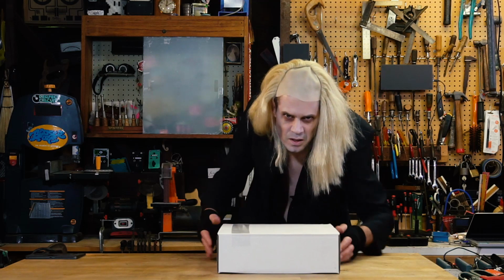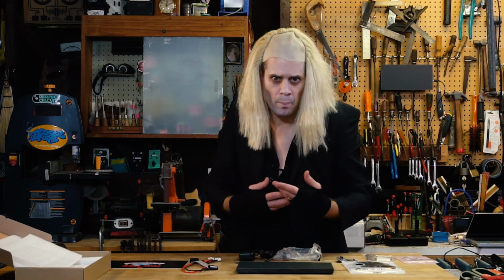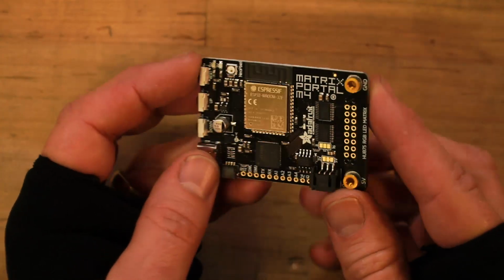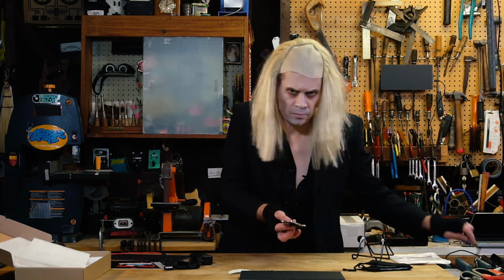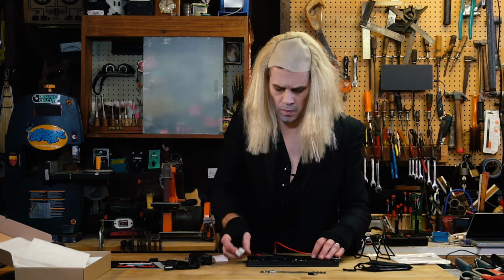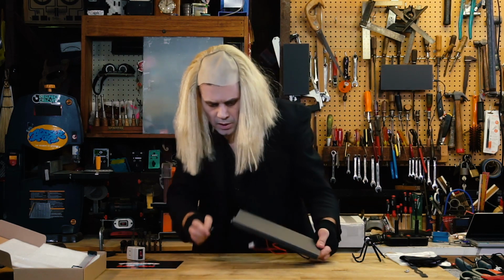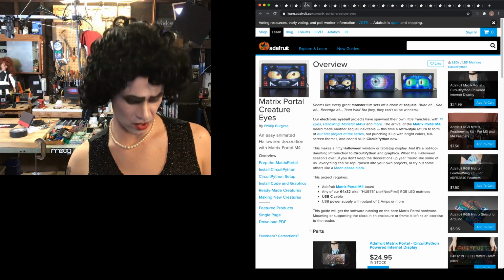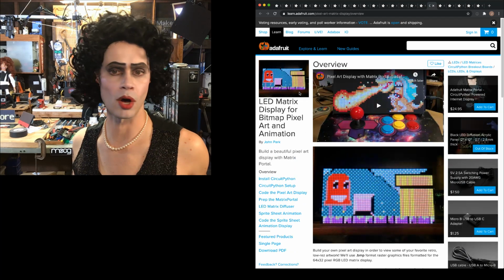ADABOX 016 UNBOXING LIVE 10/28/2020